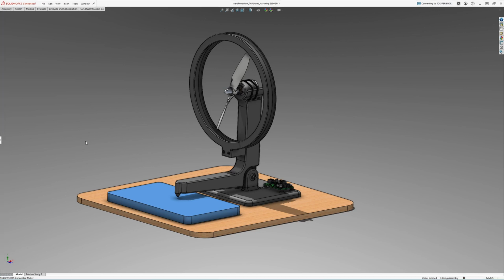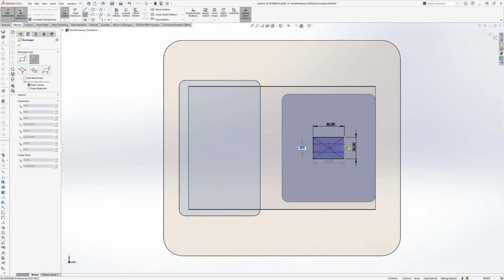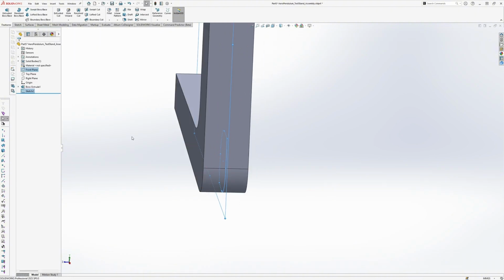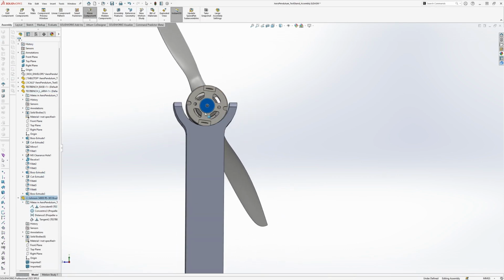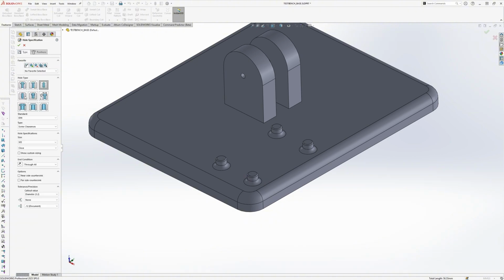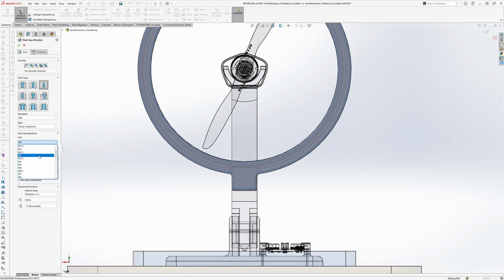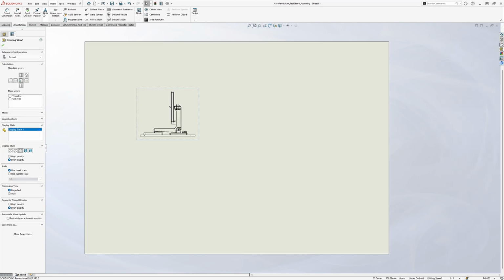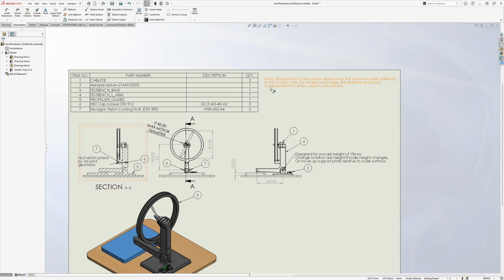Designing a Thrust Test Bench in SolidWorks (Phil's Lab Project)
In this video we will do a turbo walkthrough for the design of a motor and propeller thrust stand.
This is part of a @PhilsLab  project, if you're interested in PCB design make sure to check out the YouTube channel.
The control PCB for this test bench was designed by Phil's Lab, make sure you check out the design video for that.
In this video we will go through the CAD design and make a drawing of the assembly.
We will be using SolidWorks.

If you don't have SolidWorks already, you can use SolidWorks Maker for 15 USD/Month.

00:00 - About the project
00:47 - Project box envelope, table and scale
01:10 - Test bench foot
01:36 - Designing the arm
02:40 - Adding motor and propeller
03:36 - Integrating PCB
04:11 - Propeller guard design
05:10 - Finalizing design and adding nuts and bolts
05:55 - Assembly drawing
06:47 - Wrapping up